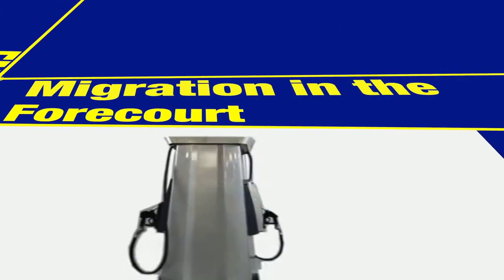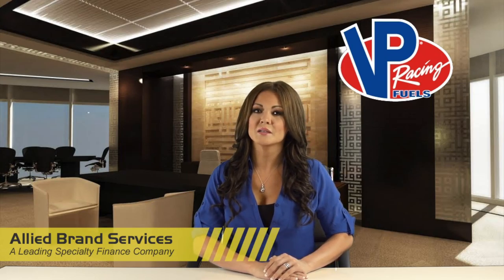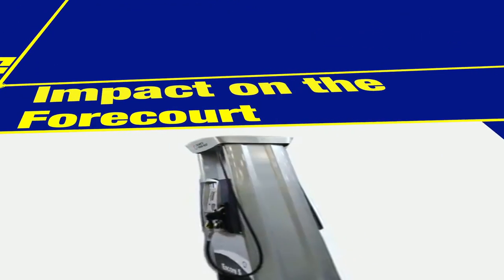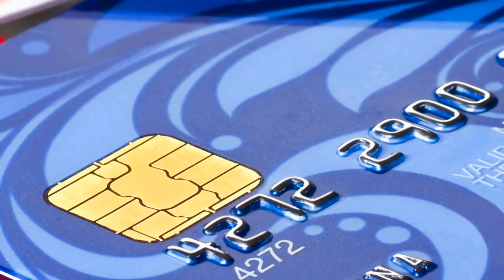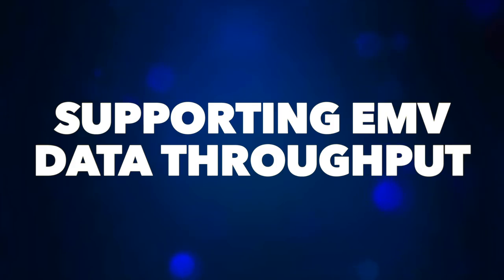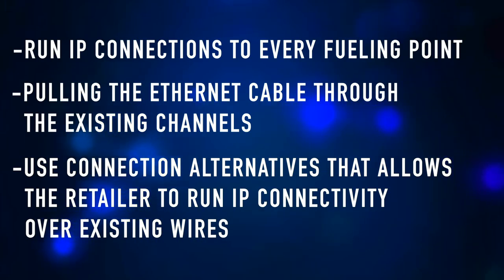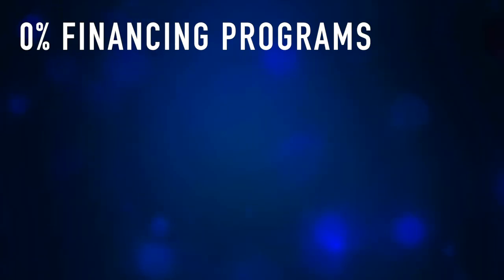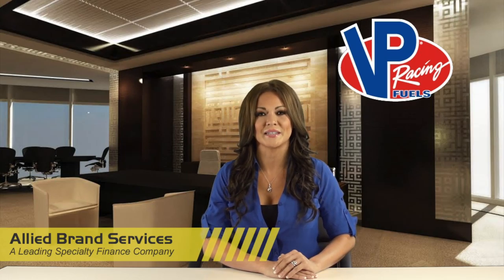EMV Overview at the Fuel Dispenser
Upgrading to the new EMV compliance protocol will cost the retail petroleum industry billions. As a result, one of the biggest obstacles is cost of compliance.

That’s why VP Racing Fuels, a leader in race fuel manufacturing and one of the fastest growing retail petroleum brands, has partnered with Allied Brand Services, a leading specialty equipment finance company.

Allied Brand Services has developed a series of educational videos around EMV compliance, at the request of VP Racing Fuels. This video will focus the EMV migration into the forecourt and how it will affect fuel dispensers and card readers outside the store.

The time is now for retailers to take action, and retail petroleum sites have to face double duty in order to meet the EMV liability shift deadlines, addressing card acceptance changes on both the in-store point-of-sale systems, as well as fuel dispensers and card readers on their forecourt.